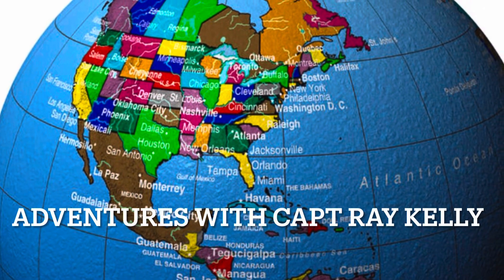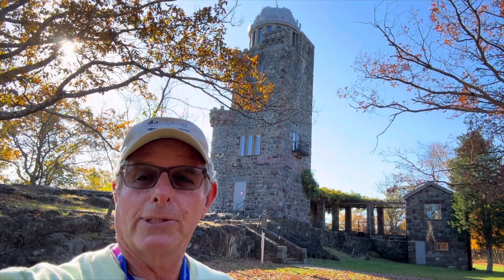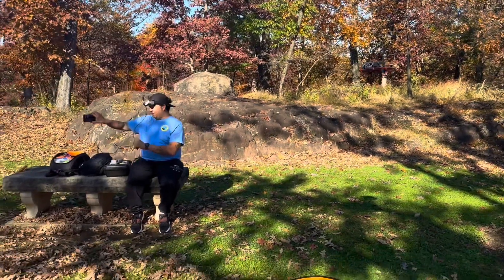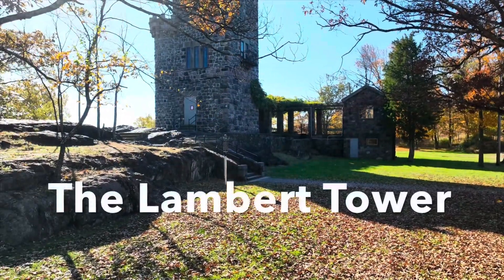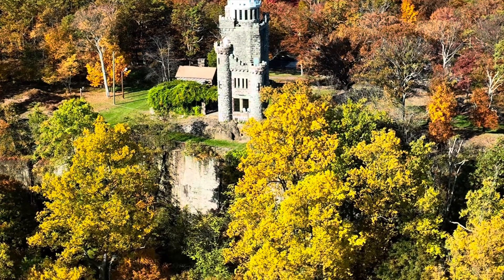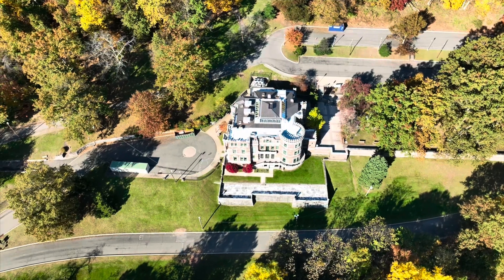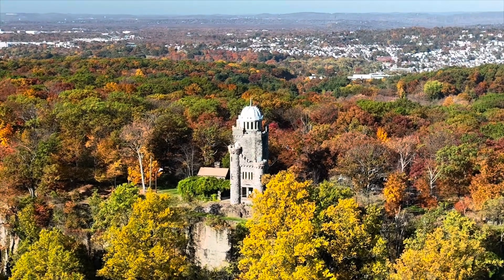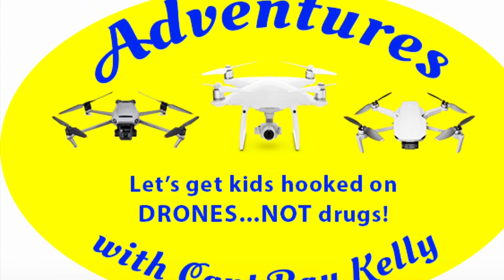Angel’s Secret Spot The Lambert Castle and Tower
I traveled to Paterson, NJ to fly with Angel Santos aka The Drone Guy 42.  I was privileged that Angel shared two of his secret spots with me.  This is Secret NJ Spot #2…The Lambert Castle and Tower.  Angel did some Avata flying as well.  Enjoy the video!

Let’s get kids hooked on Drones…NOT drugs!